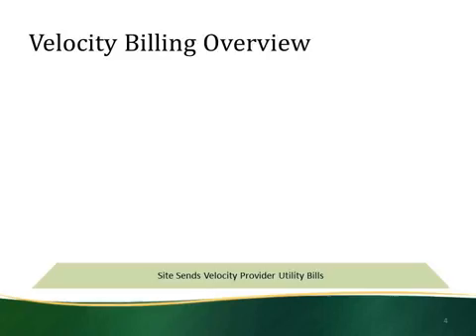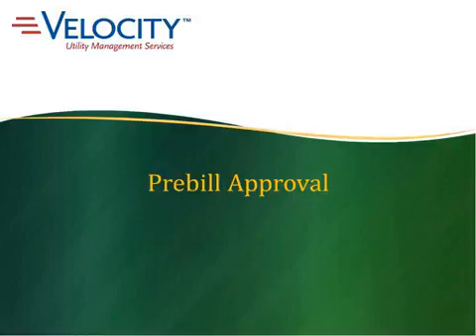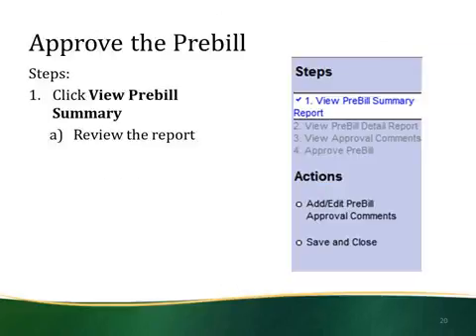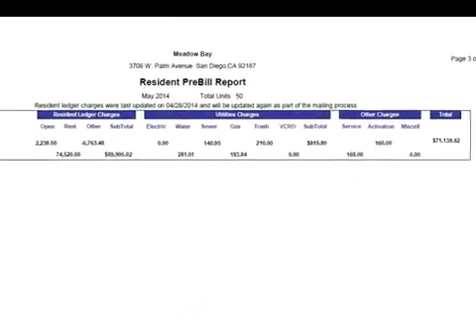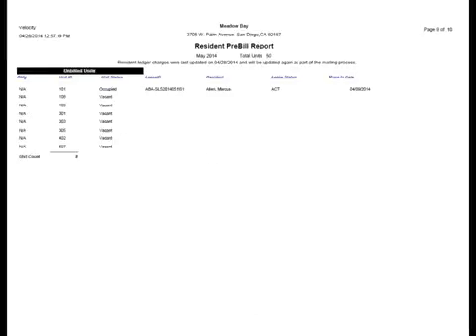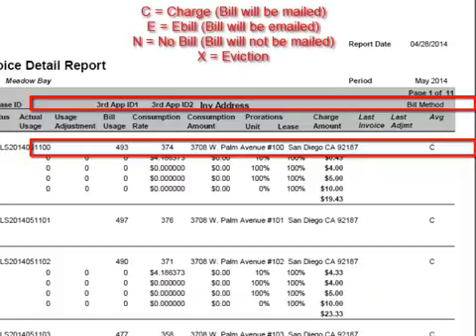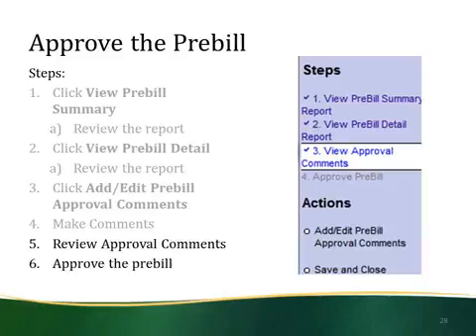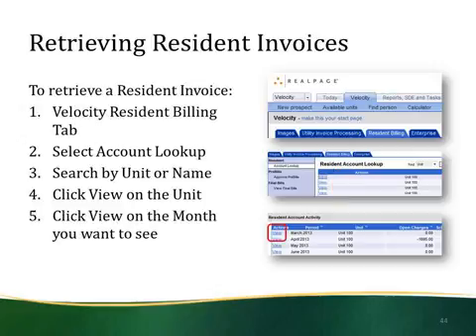Velocity Prebill Approval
Non Dynamic